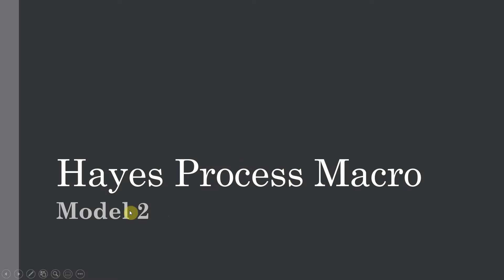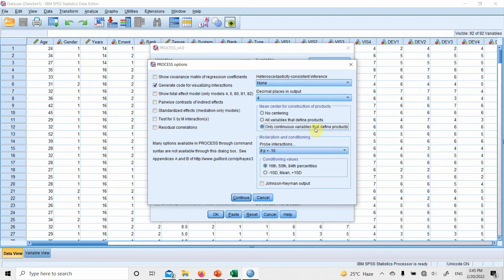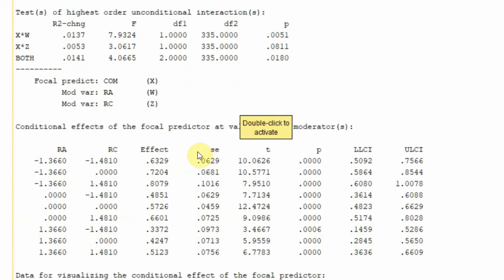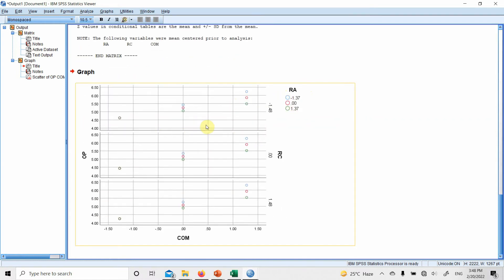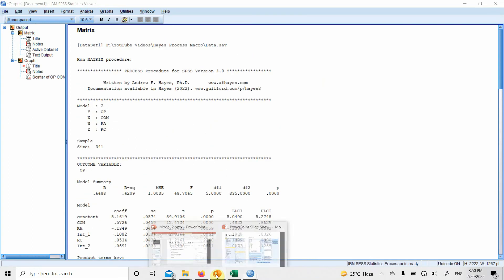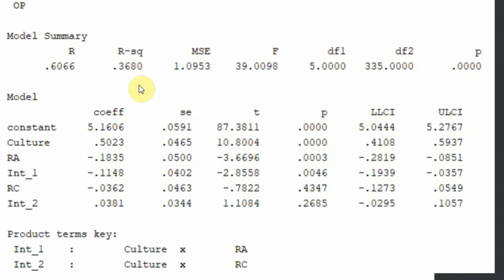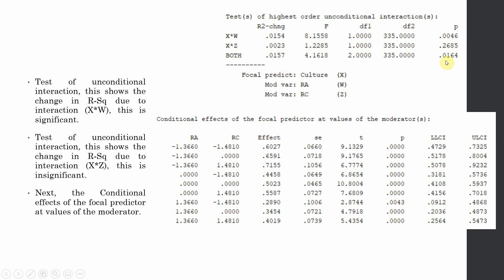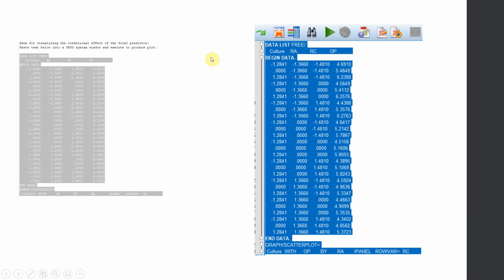4. Hayes Process Macro Model 2 with Two Continuous Moderators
The tutorial will guide on Model 2 of the Hayes Process Macro with Moderation Analysis with Two Continuous Moderators, Continuous Independent, and Dependent Variables.

For More than 2 Moderators, Moderation Analysis with Multiple Moderators using SPSS. Learn to perform moderation analysis with using SPSS manually without Hayes Process Macro for more than 2 variables.